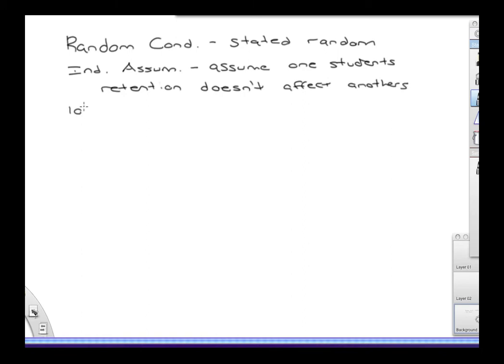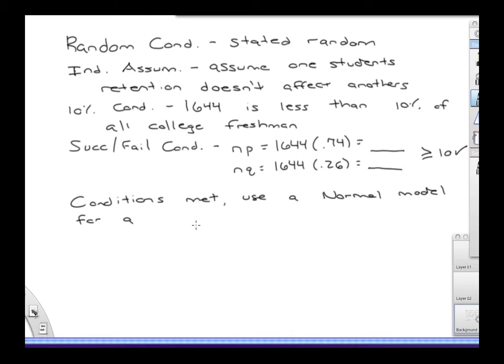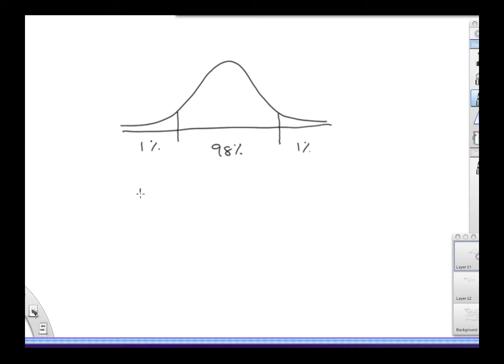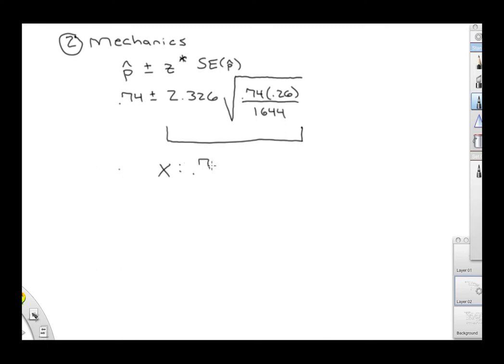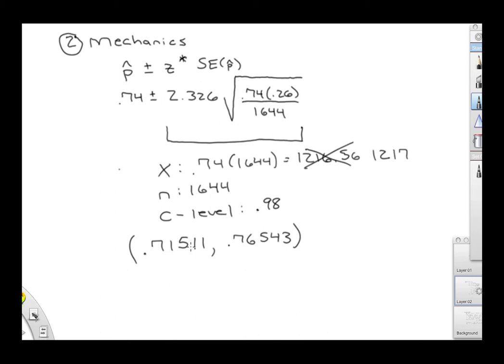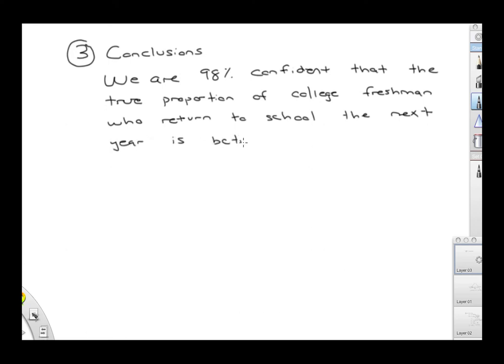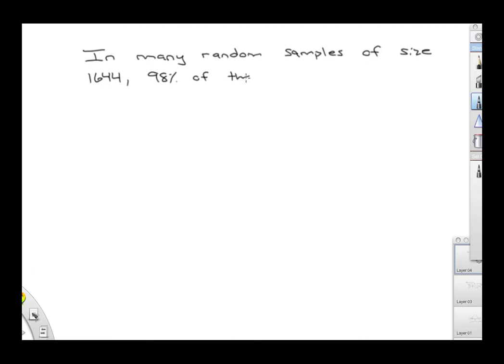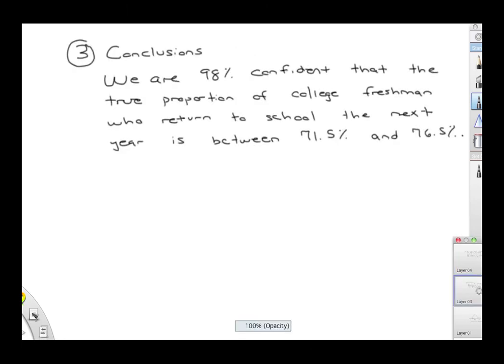Chapter 19 CI Example